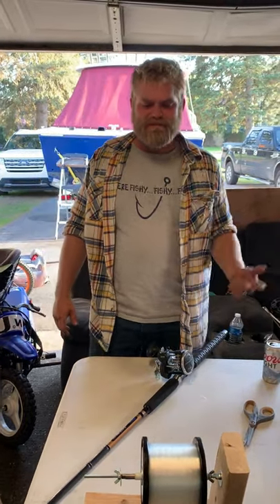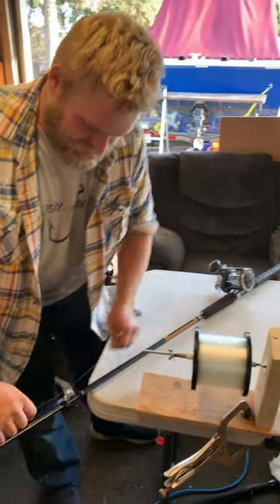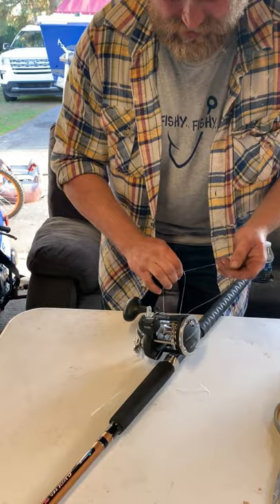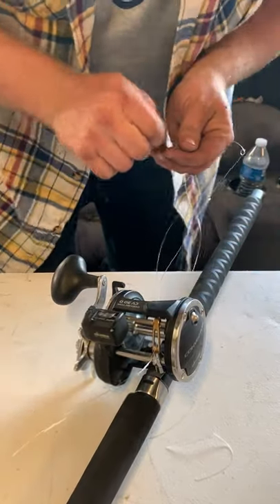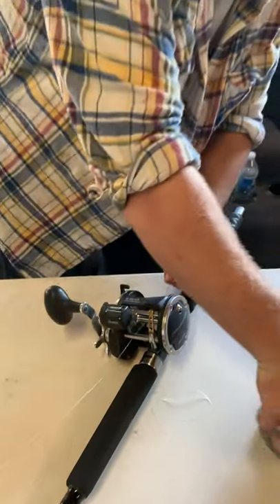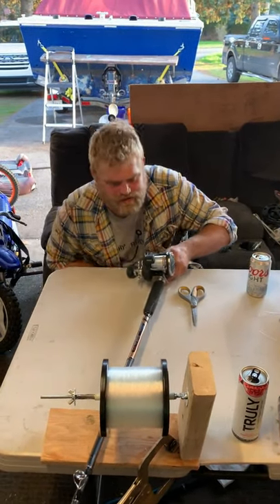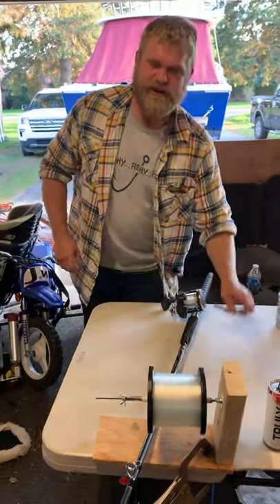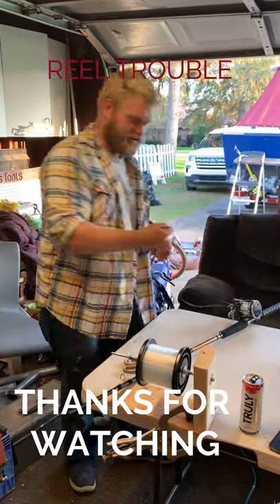HOW I SPOOL MY REELS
HOW I SPOOL MY FISHING REELS
DIY SPOOLING STATION